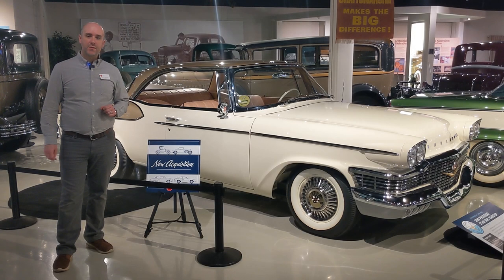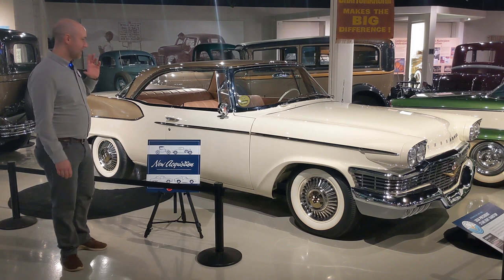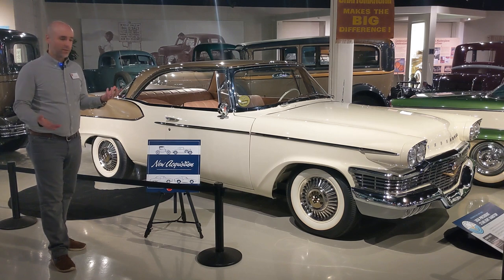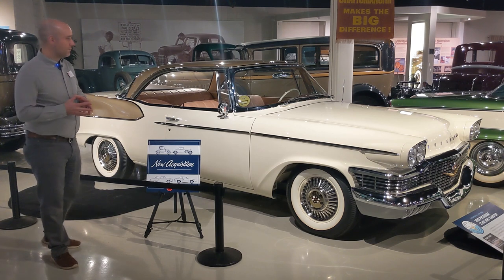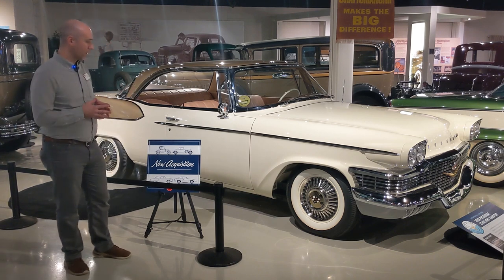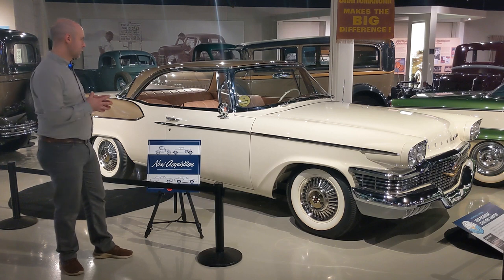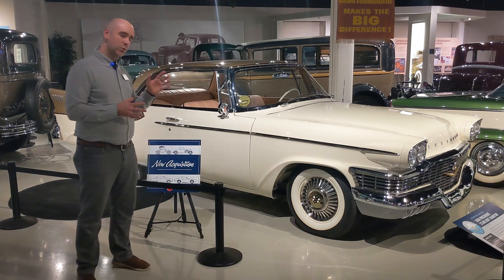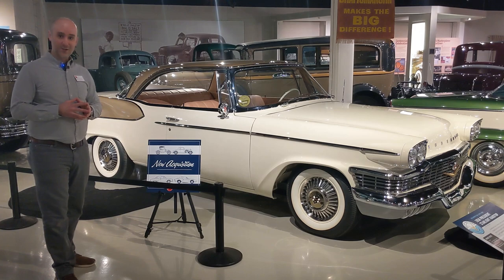1958 President Starlight Hardtop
Meet our newest acquisition!  This 1958 President Starlight Hardtop was donated to the Museum by Mr. Mark James.

About the Channel:
The Studebaker National Museum is devoted to sharing the story of the automotive and industrial history of South Bend and the greater region through the display and interpretation of Studebaker vehicles along with related industrial artifacts. The Collection also includes seven objects designated as “National Treasures” including the carriage Abraham Lincoln rode to Ford’s Theatre the night of his assassination, and a carriage used by the Marquis de Lafayette during his farewell tour of United States in 1824.  Our Vision is to spark the imagination and ignite interest and passion for design, innovation, and overall impact of the automobile and its related industries.

To support our ongoing efforts to provide this content, you can donate to the Museum

Address: 201 Chapin Street, South Bend, IN 46601